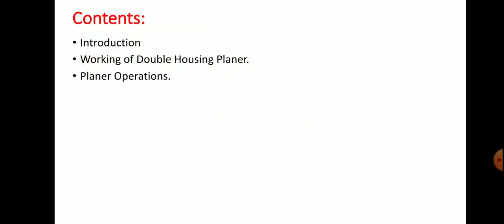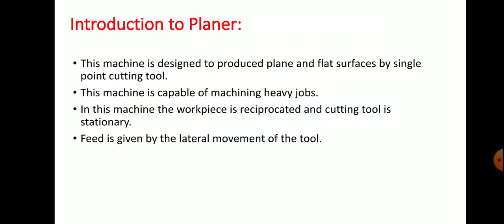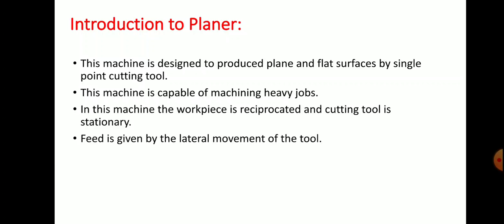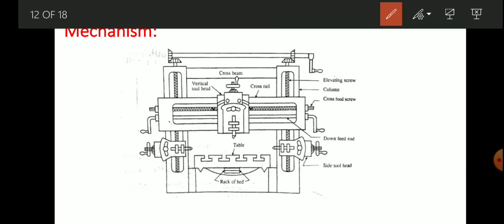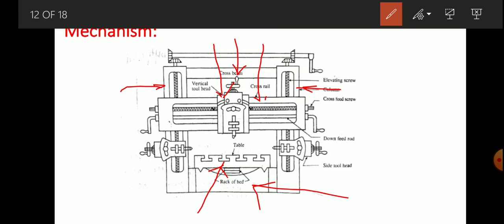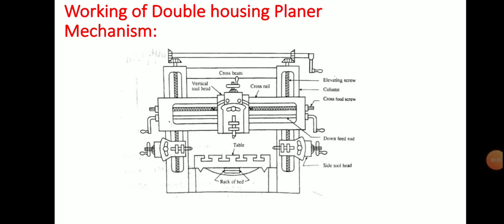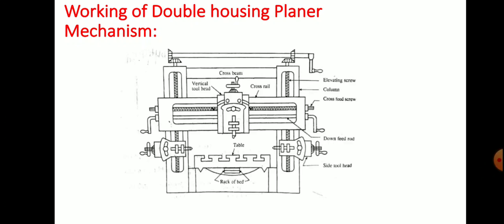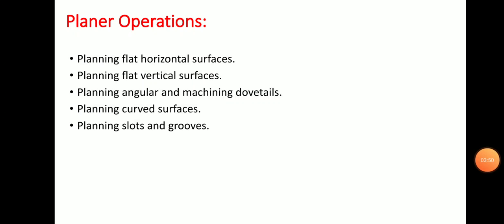15ME43T: unit-3 Reciprocating Machine. Part-3